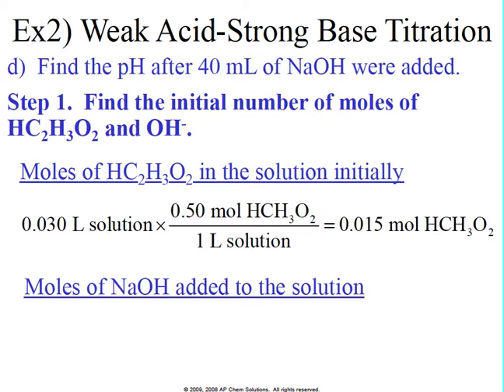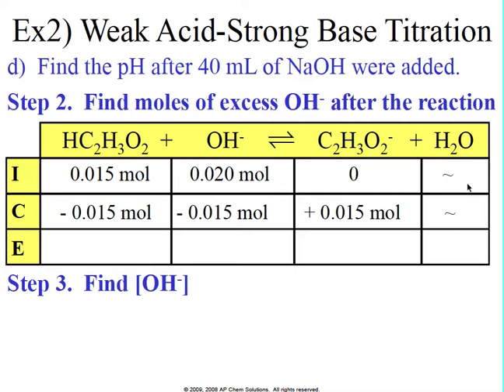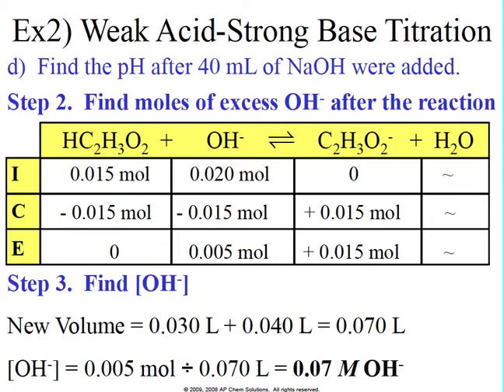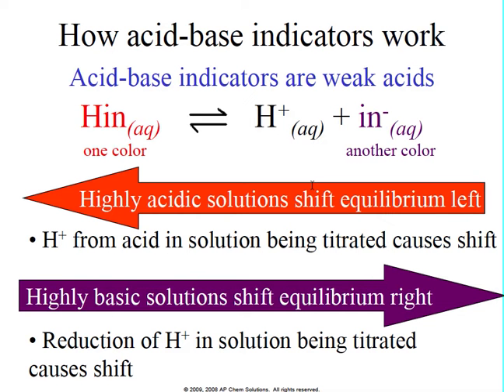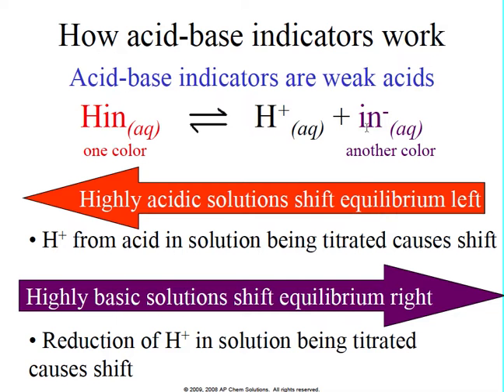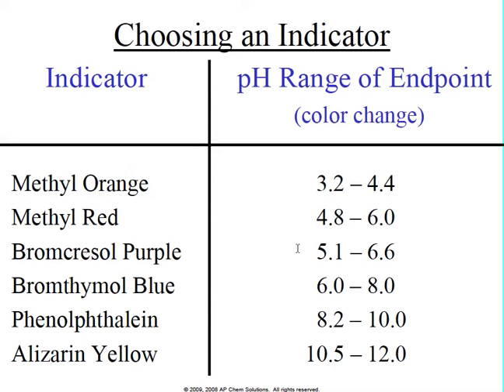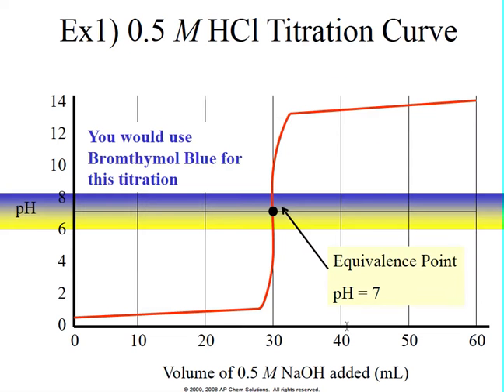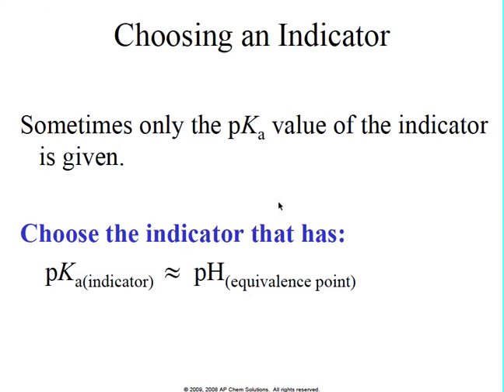AP ACids Bases 5 Titration part 2